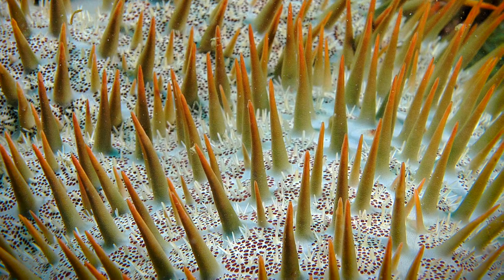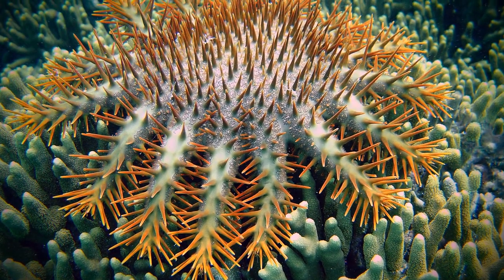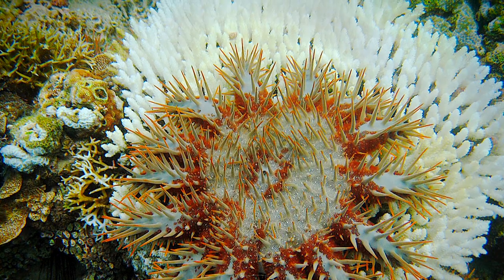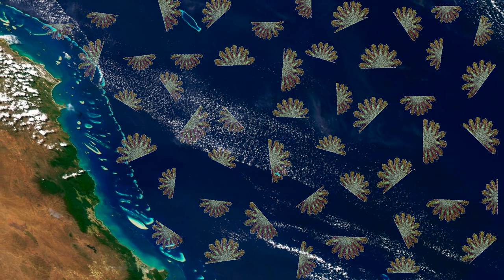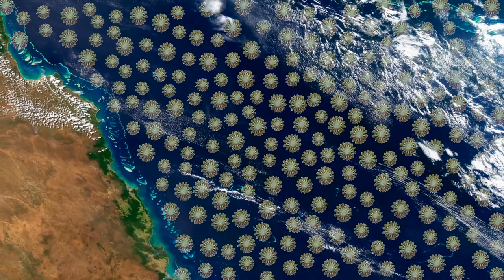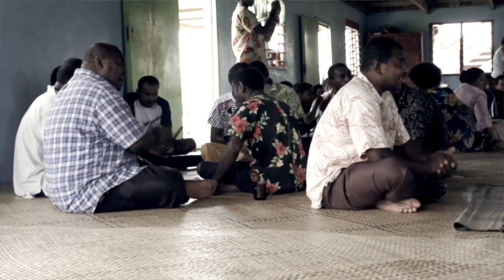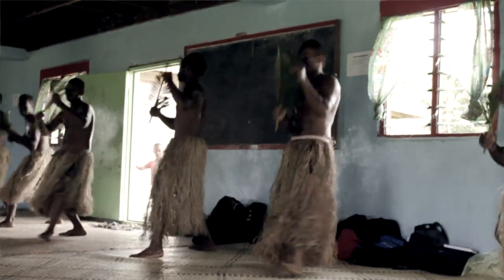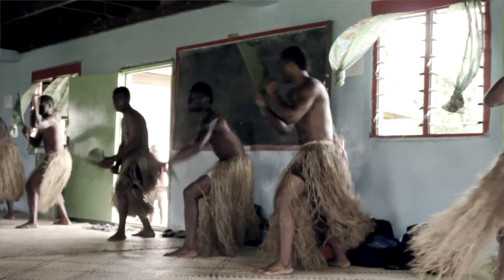The Field Museum: 'Na Bula': Fiji's Crown of Thorns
'Na Bula' is the Fijian name for a starfish know as the Crown of Thorns, it's scientific name is Acanthaster planci and it can play a major role in it's ecosystem.

Enjoy this short story by Josh Drew, postdoctoral research fellow at the Museum of Natural History in Chicago